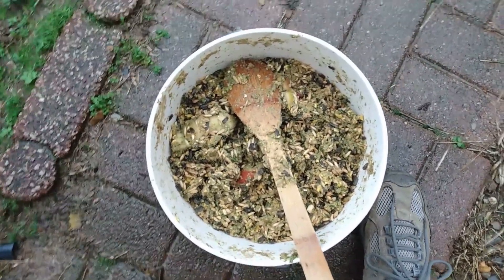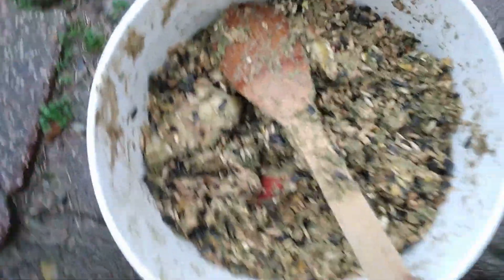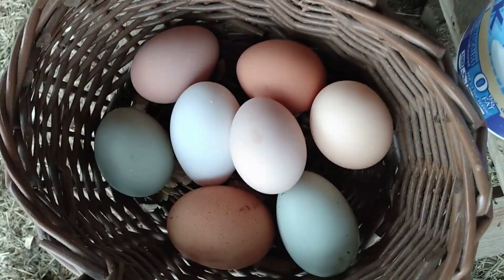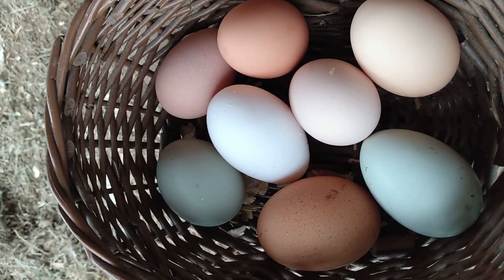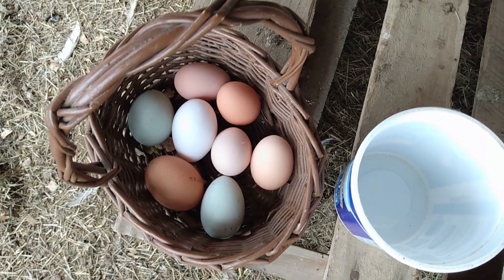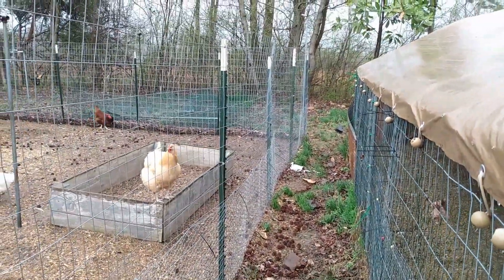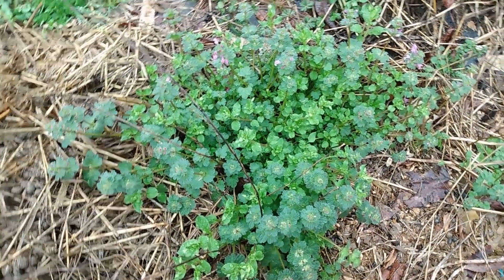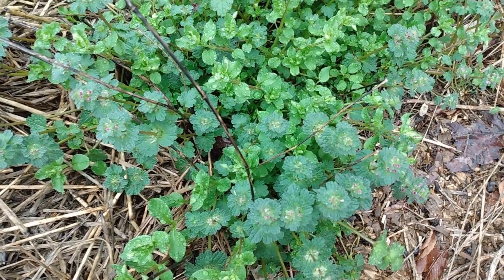Chicken Update! 2023/ Dozens of Eggs w/ 1 Bucket a Day!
Chicken update! They are doing great and we currently have 16+ dozen eggs we need to eat, sell or give away!
 truly hope that by sharing a little bit of my life, despite being a Spoonie, I can contribute to the world just a tiny bit. Little acts that ripple and help others in little ways, they add up and the whole world is made up of divine timing and our little miracles!
Have any tips for me too? Drop a comment! Suggestions of items you love? Definitely drop in comments!

Donations For Us humans or our rescue cats are GREATLY appreciated!